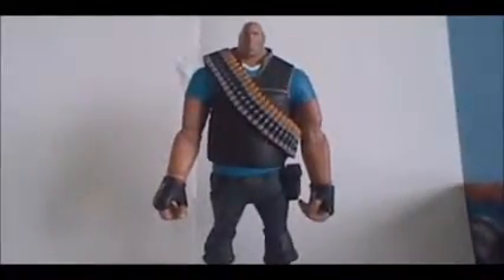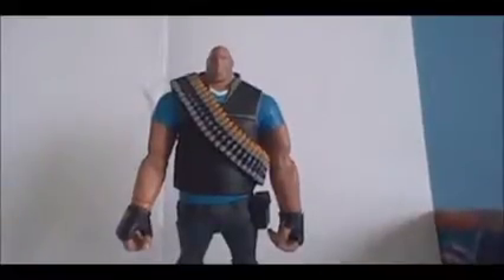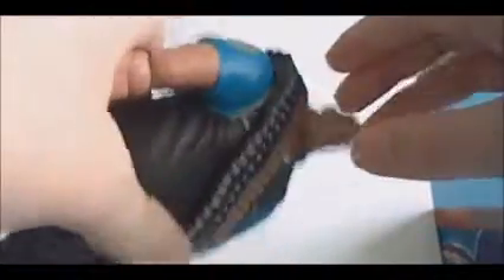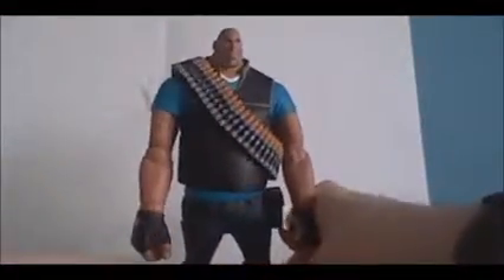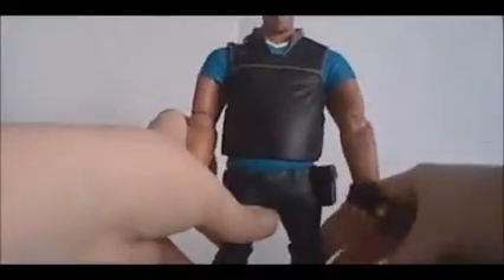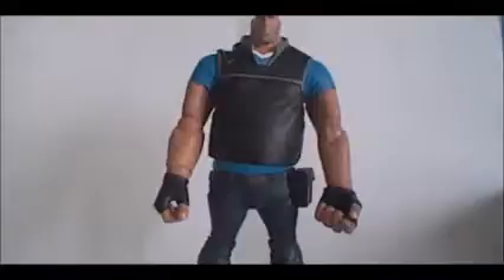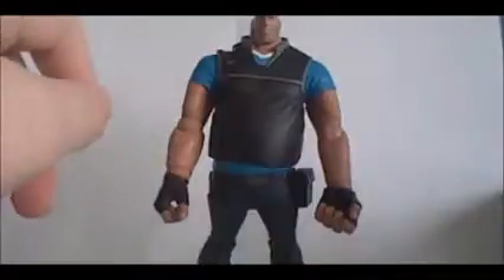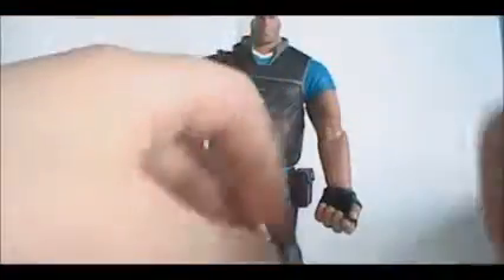NECA Team Fortress 2 Blu Heavy Weapons Guy review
Same thing that happened to the Sonic Jazwares figures happened to this guy, as he's no longer on BBTS either, however you can still find him on amazon for $42 for the Blu variant and $88 for the Red variant. I reccomend either of them.